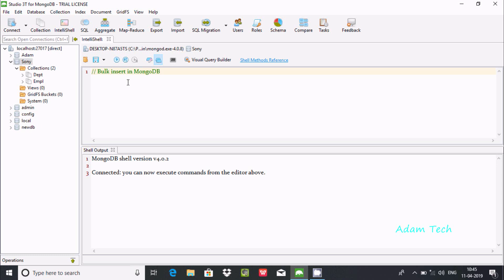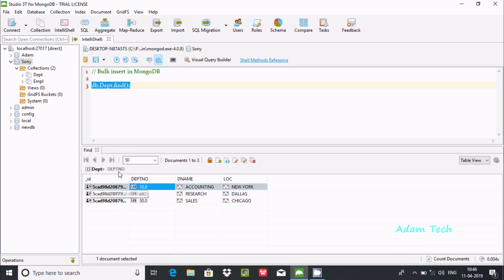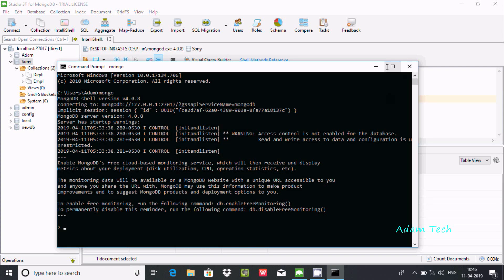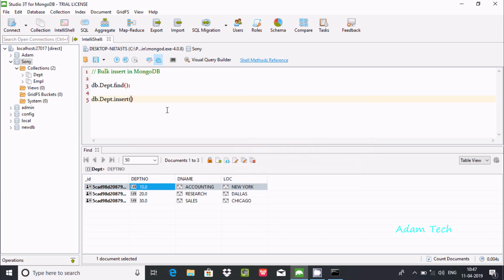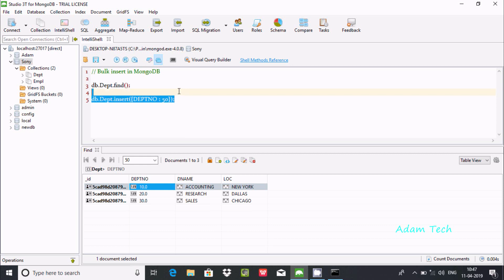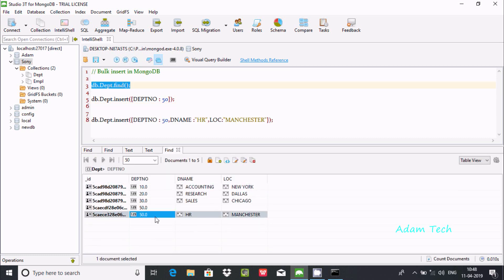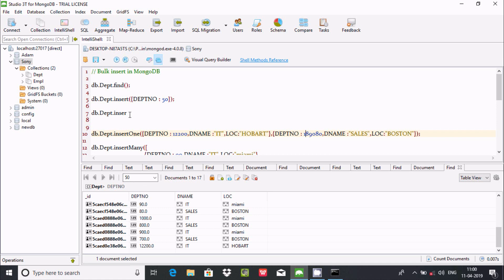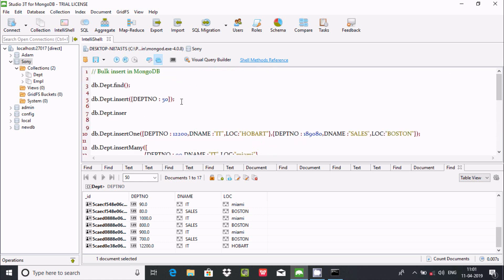Bulk Insert in MongoDB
How To Perform Bulk Insert in MongoDB

Bulk Operations in MongoDB